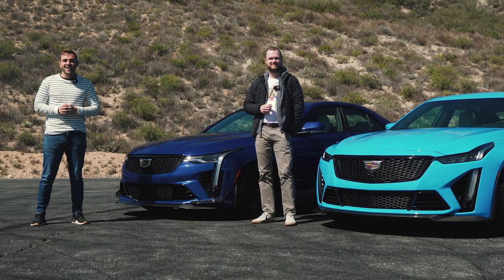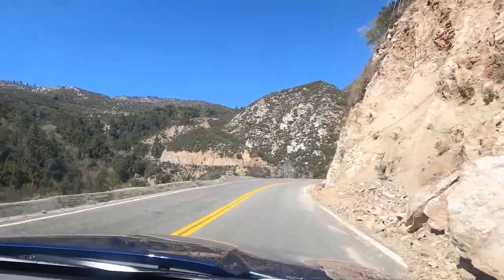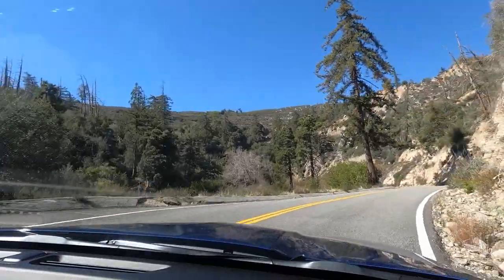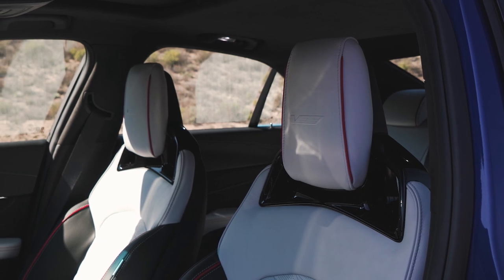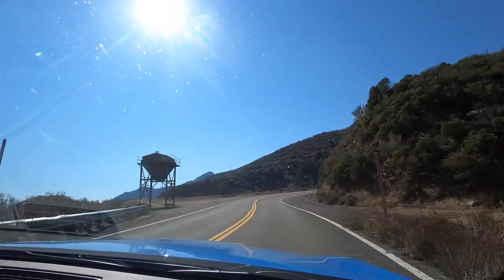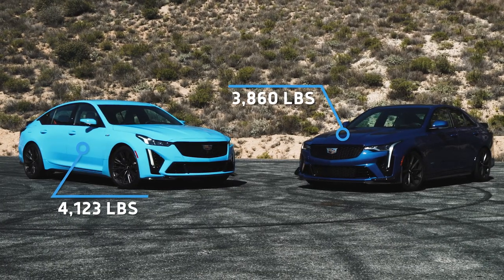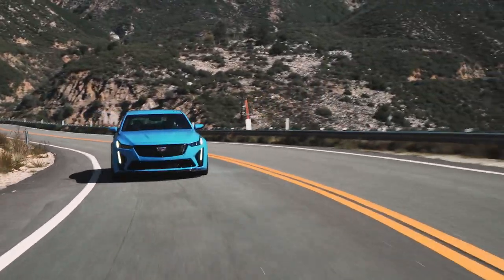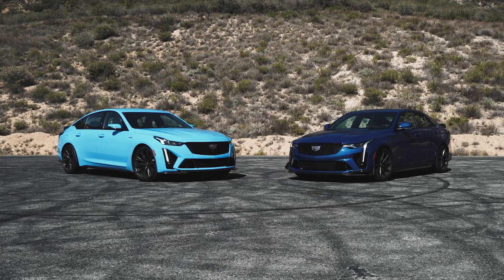Blackwing Battle! 2022 Cadillac CT4-V and CT-5 Blackwing Review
We review Cadillac's newest super sedans, the 2022 CT4-V Blackwing and the CT5-V Blackwing in the canyons of Los Angeles.

Believe it or not, Cadillac has been in the sport sedan game for nearly two decades, thanks to three generations of the CTS-V and one of the smaller ATS-V. But the last couple of years have been a bit disappointing for fans of four-door ferocity. The CT4-V – ostensibly a replacement for the ATS-V – bummed us out with slightly agricultural behavior coming from its Chevrolet Silverado–sourced 2.7-liter turbo four. Meanwhile, the larger CT5-V’s turbocharged 3.0-liter V6 couldn’t come close to touching the outrageous performance of the final CTS-V’s supercharged 6.2-liter V8.

Cadillac has rectified almost every complaint we had with those cars with one word: Blackwing. The name is derived from the high-performance engine found in the CT6 Platinum and CT6-V,  but today’s Blackwings share little with that twin-turbocharged, high-revving V8. Nevertheless, the branding still represents the best performance that Cadillac has to offer, vaulting the humble CT4-V and CT5-V into Mercedes-AMG and BMW M territory.

We were lucky to line up both variants – the Cadillac CT4-V Blackwing and CT5-V Blackwing – for one brilliant day in the canyons northeast of Los Angeles. These sporty sedans have a lot in common, but in spite of their similarities, the compact CT4 and mid-size CT5 are prone to some sibling rivalry, resulting in two distinct cars with two very different personalities. One is a nimble little turbocharged scalpel, while the other is an outrageous supercharged chainsaw. Both cut up the road with equal ability, but in very different ways.

Read the full story here:

Chapters:
00:00 - 00:43 Intro
00:43 - 06:24 Driving The CT4-V Blackwing
06:24 - 13:01 Driving The CT5-V Blackwing